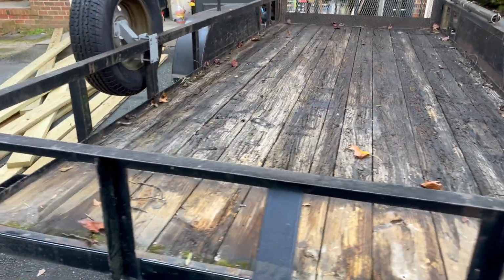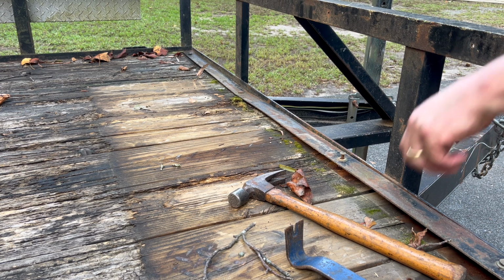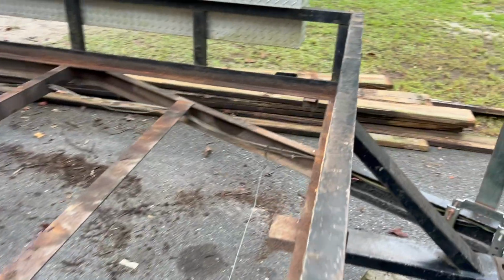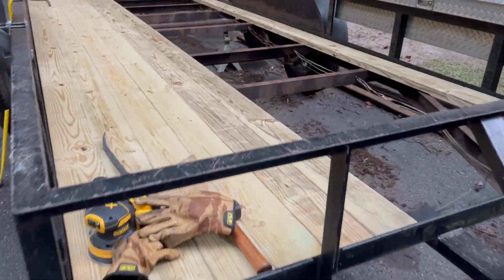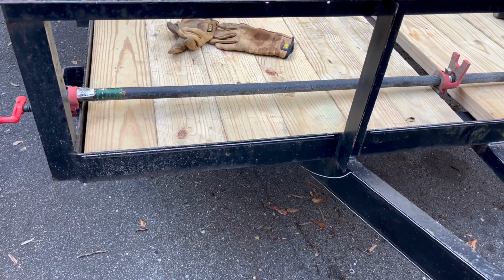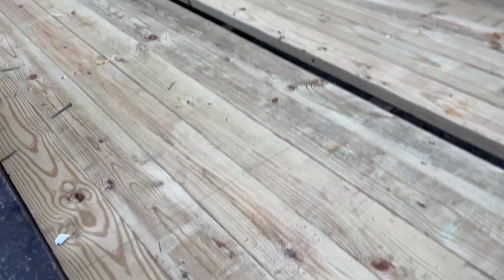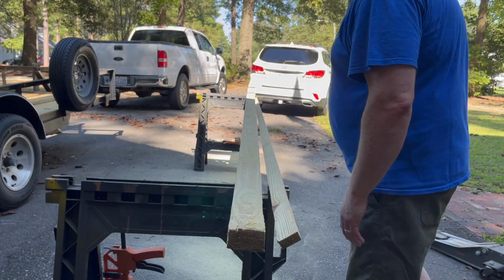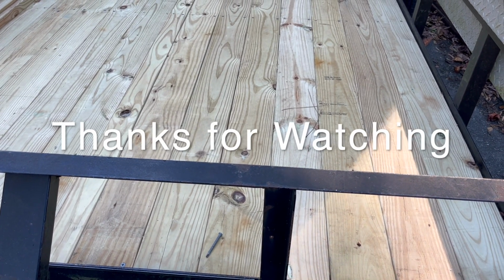Utility Trailer Wood Floor Replacement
Using common handheld power tools, hardware, and locally purchased lumber, I removed and replaced the wood flooring on my 16ft utility trailer.  This is not a how-to video, but more of a how I do projects type of video.  The job only took about 4 - 5 actual hours to complete the job by myself.